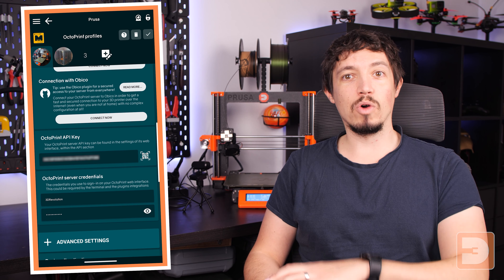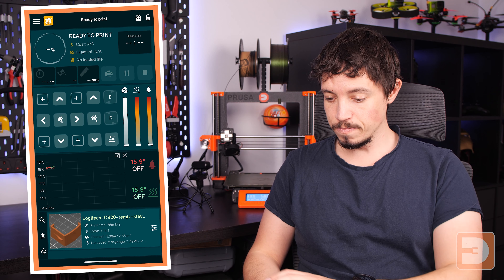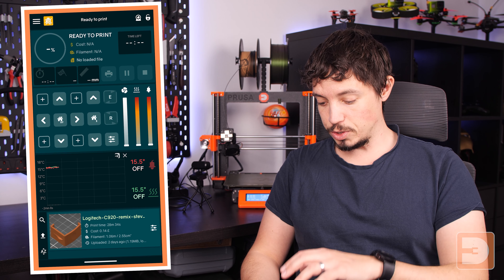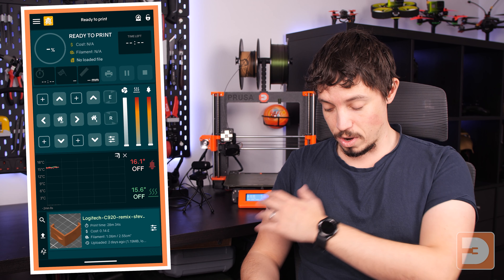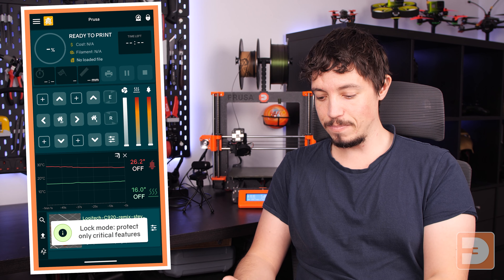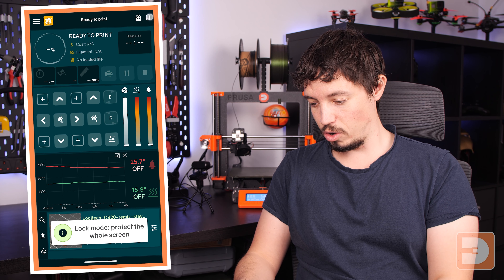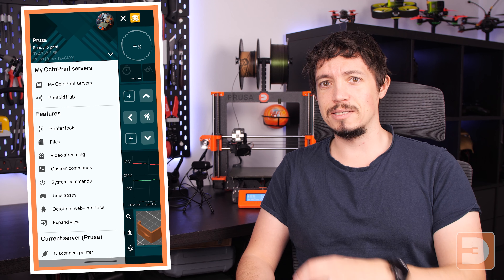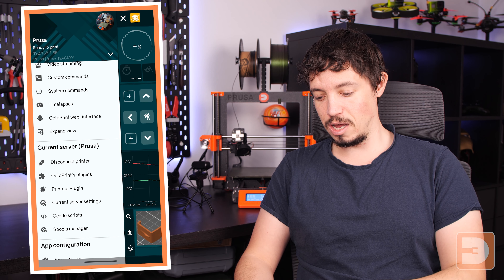Printoid - A super capable Octoprint app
Octoprint makes 3D Printing far more managable, but using a web browser isn't anways the most convenient way to control your printer.
Printoid can make all the difference, so I take a quick look at what it can do here.

CHAPTERS
0:00 - Intro
0:20 - Overview
1:14 - Setup
2:54 - General view
6:31 - Floating bubble
6:54 - Lock Screen
8:21 - Widgets
9:01 - Smart Watch
9:26 - Summary